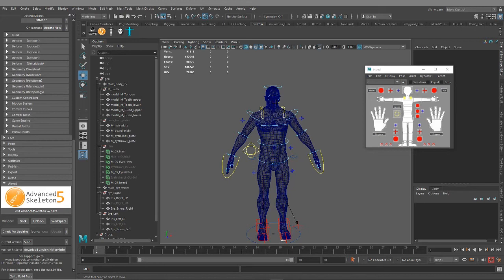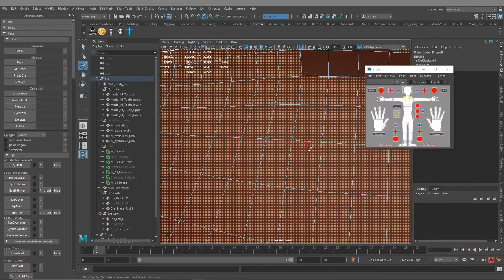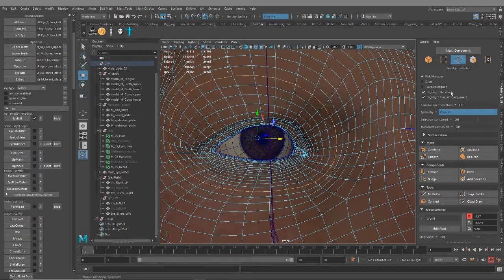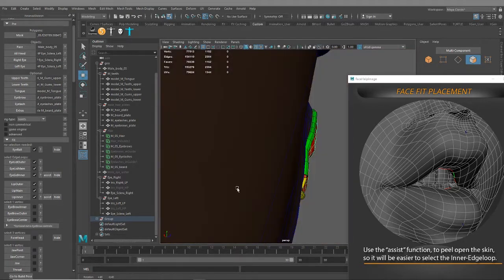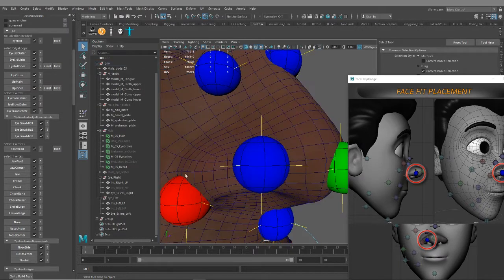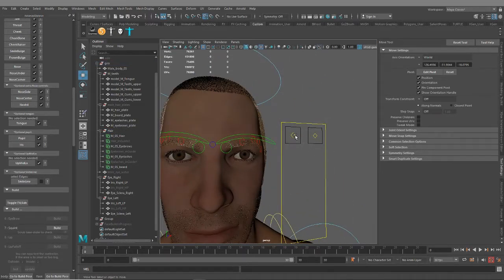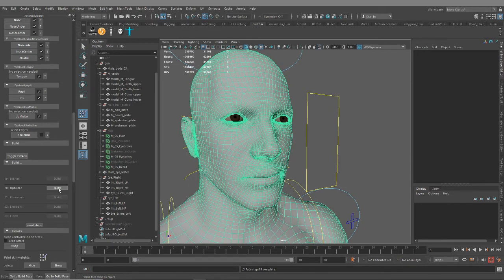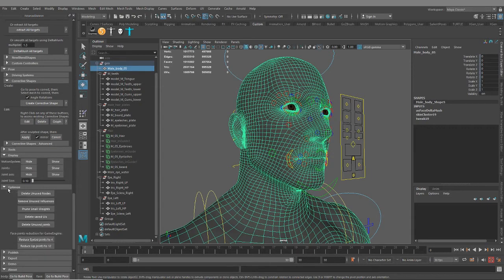Advanced Skeleton Face Setup Latest Update October 2020